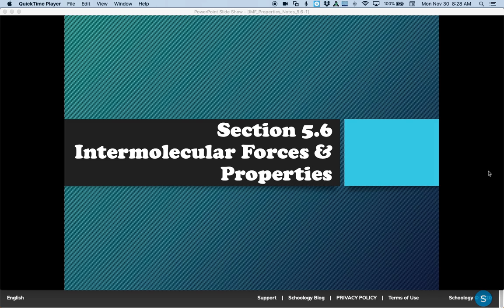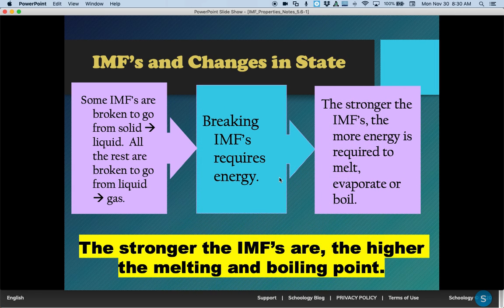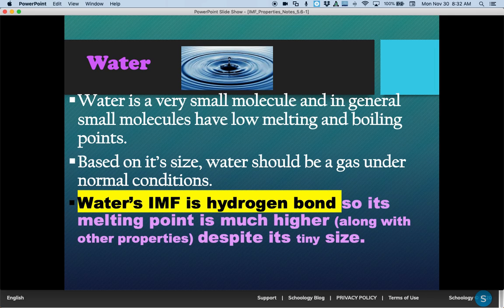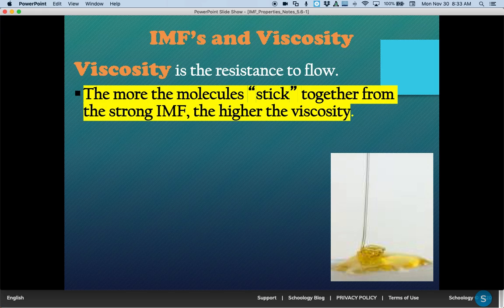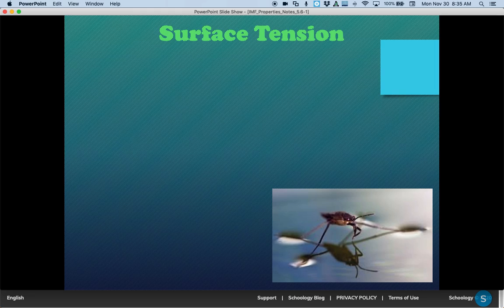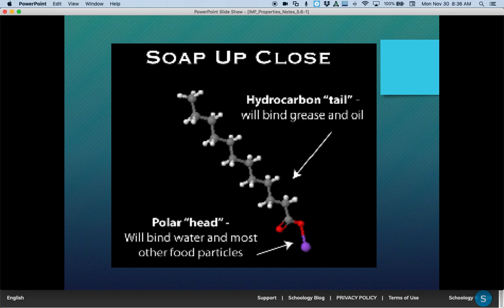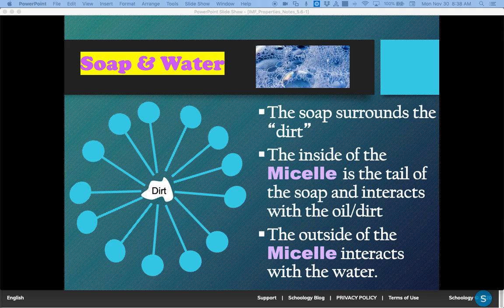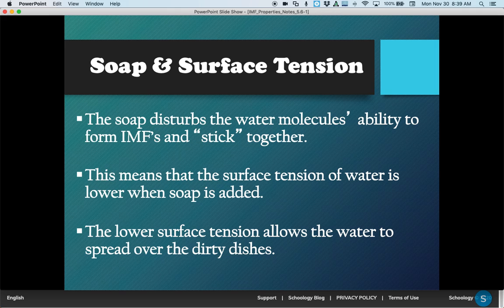Intermolecular Forces and Properties